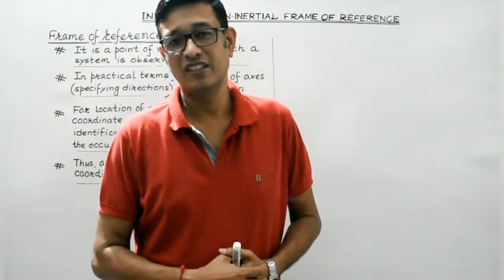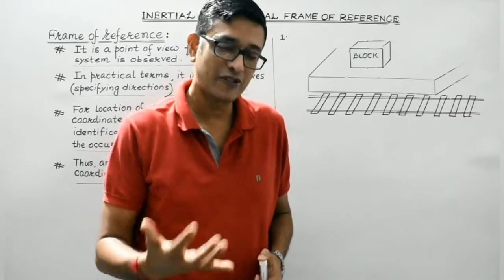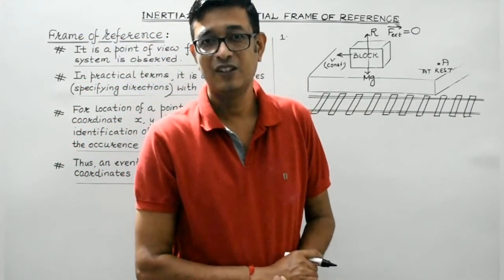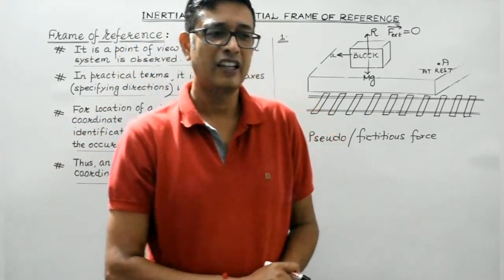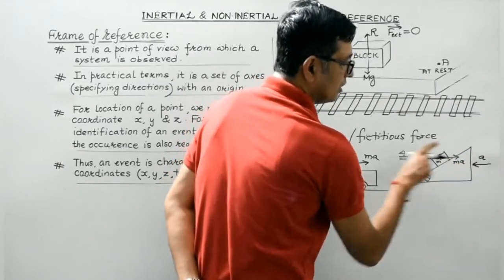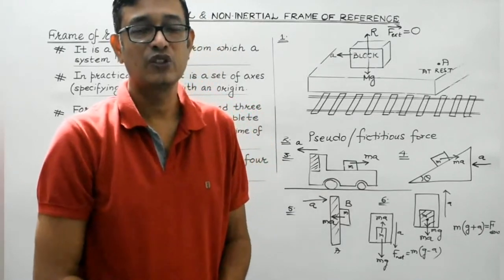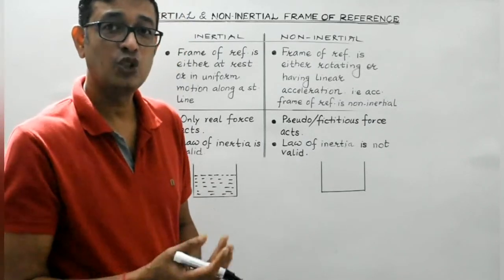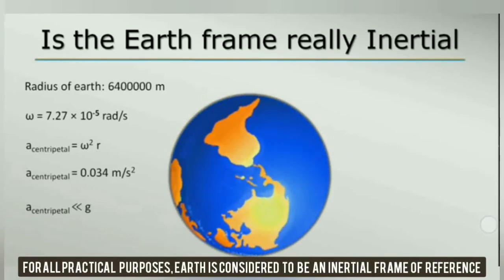Physicsforclass11 (Laws Of Motion L22) -Inertial and Non Inertial frames of reference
Frame of reference, Inertial frame of reference, Non-inertial frame of reference, concept of pseudo or fictitious force, examples of inertial and non-inertial frame of reference.